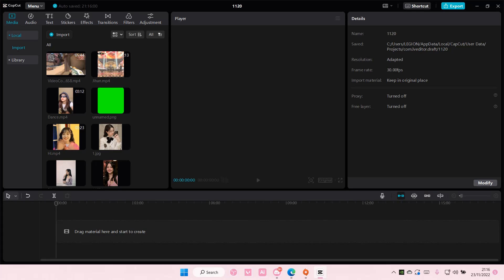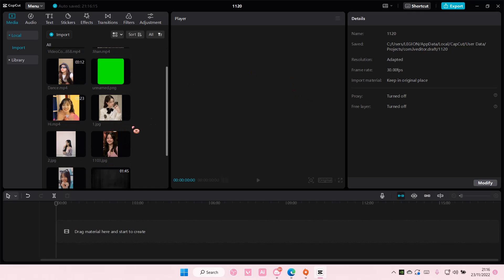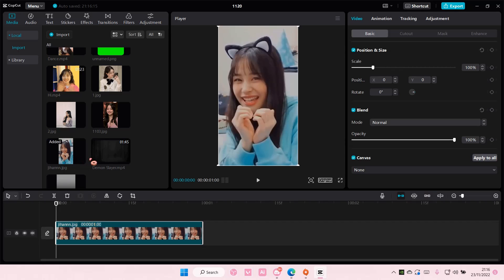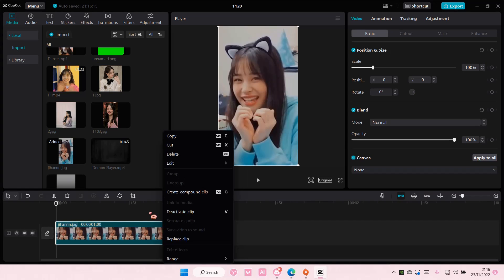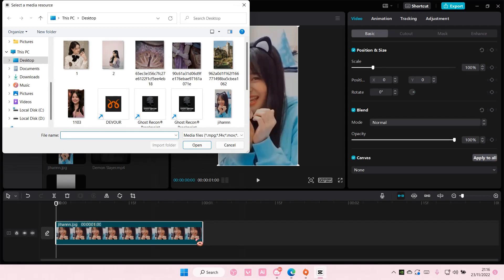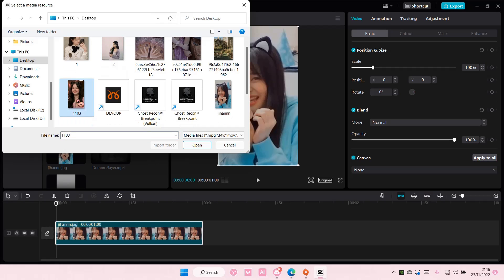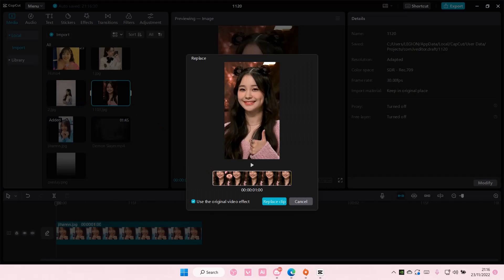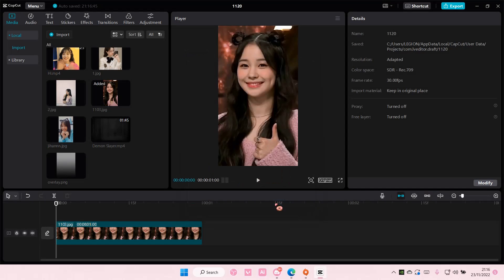How To Replace Images In CapCut PC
Want to create replace images in CapCut PC? Here's how you can do that.